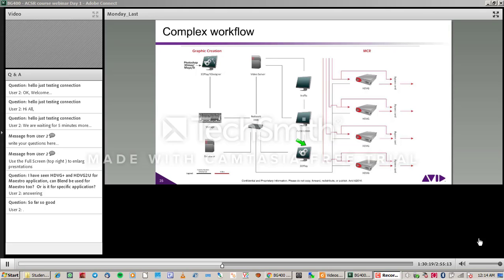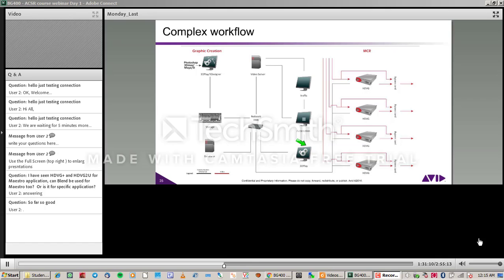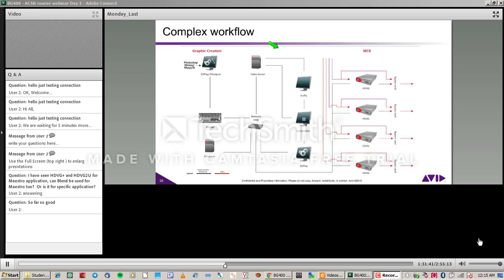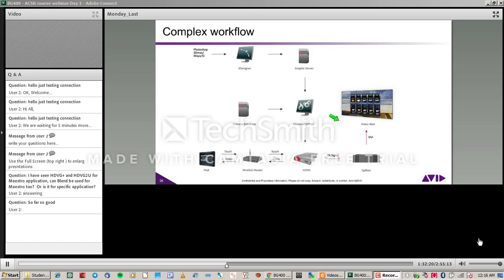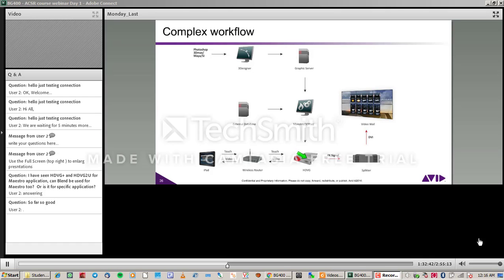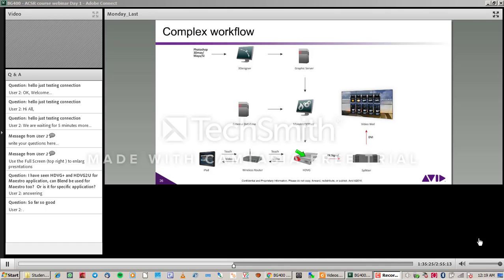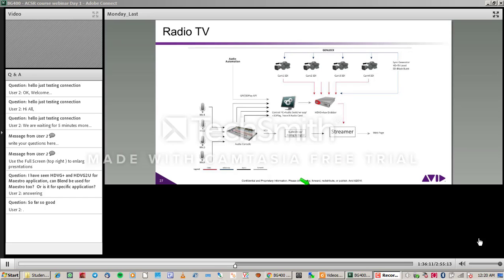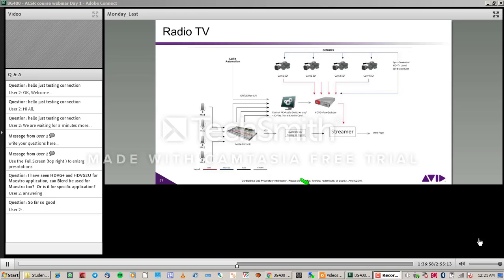dia 1 II 6